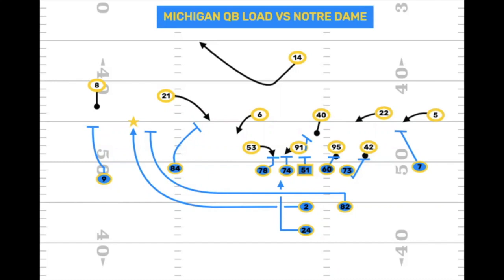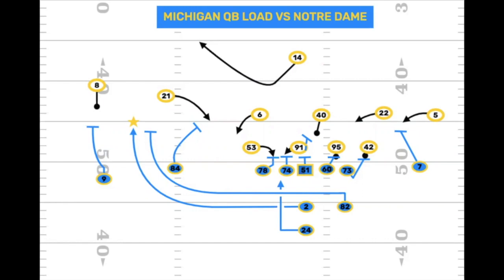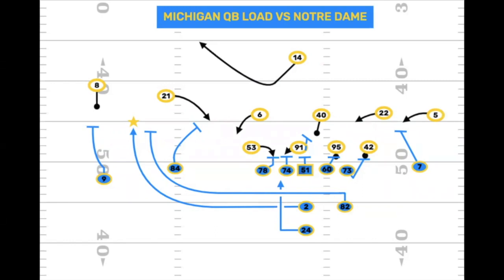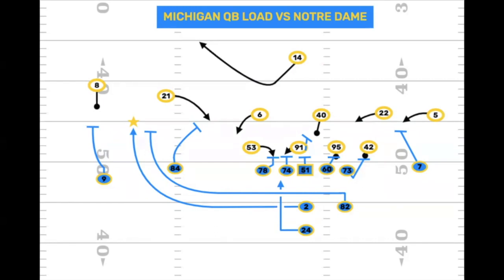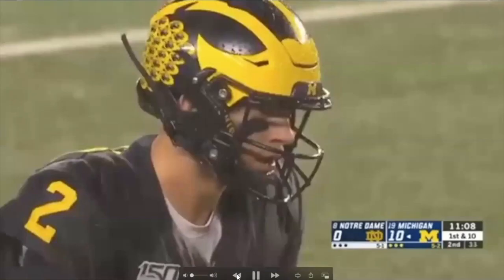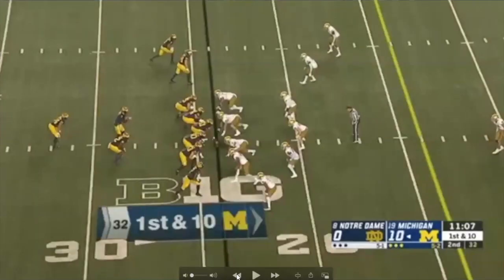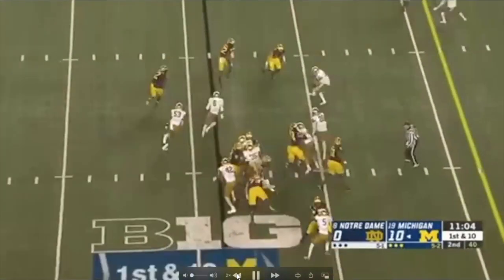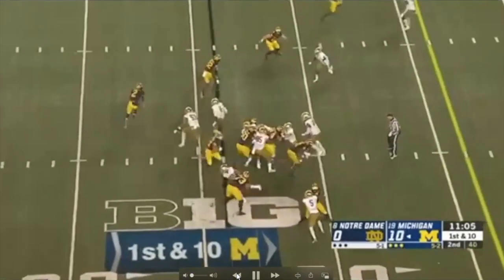ALL 22 TUESDAY: Michigan QB Load Vs Notre Dame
Weather is getting worse so you better put that snazzy red zone pass game in your back pocket. Michigan did and had a plan against Notre Dame with this QB load (fake) option.